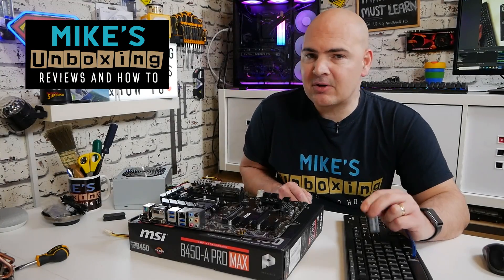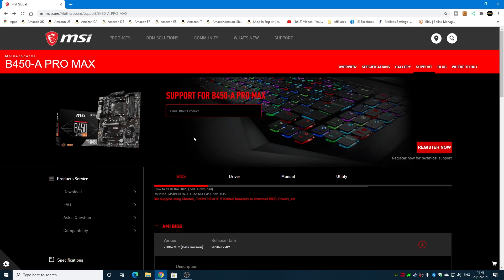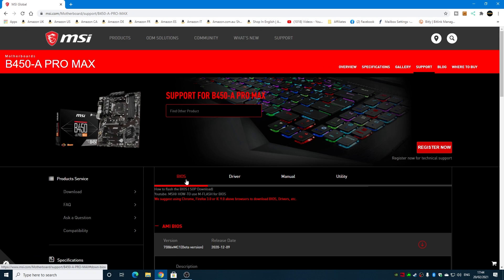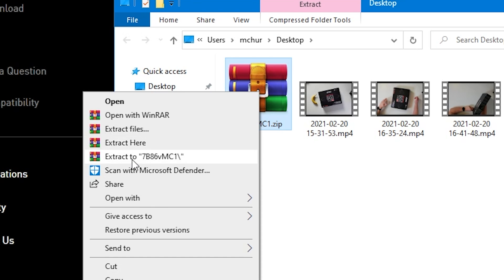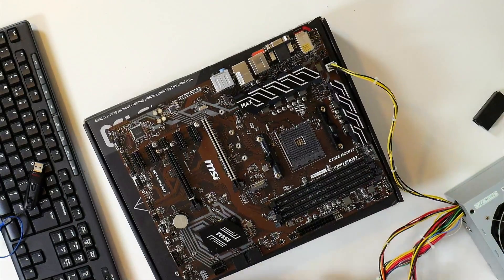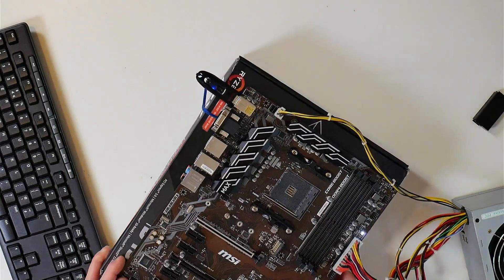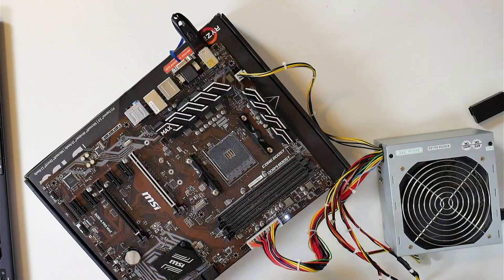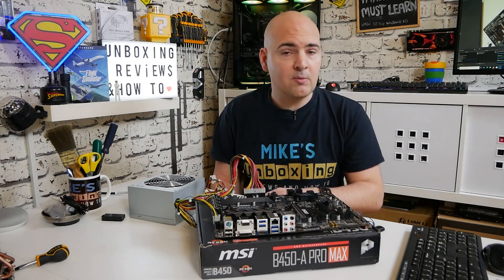MSI B450-A Pro MAX USB BIOS Flash Guide M Flash Without CPU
MSI B450 - A Pro MAX USB BIOS Flash Guide. Using M flash without a CPU
Flashing the BIOS via a USB memory stick can be a bit scary, but with a bit of practice it becomes actually very easy to do.
Now that we have done a few of these we thought it would be a good idea to revisit a slightly older board like the MSI B450 Pro A and give it a quick flash.

Amazon Local
Ebay UK
Ebay US
Ebay CA
Ebay AUS